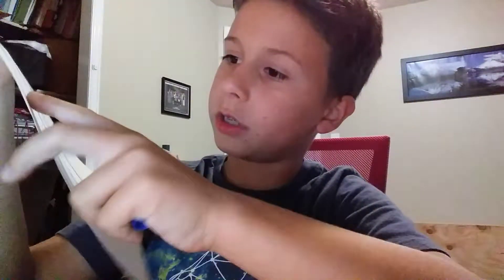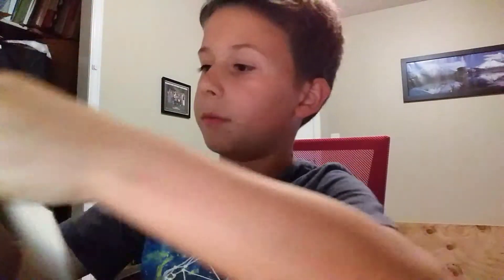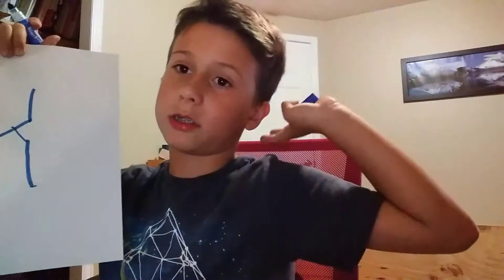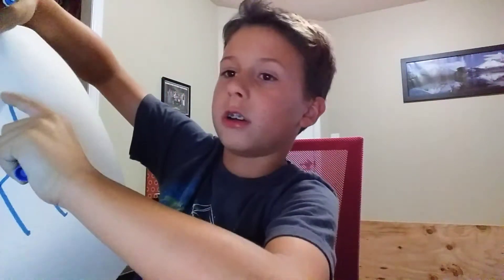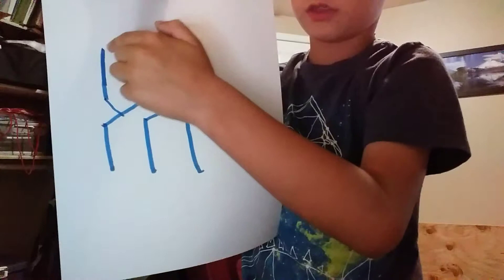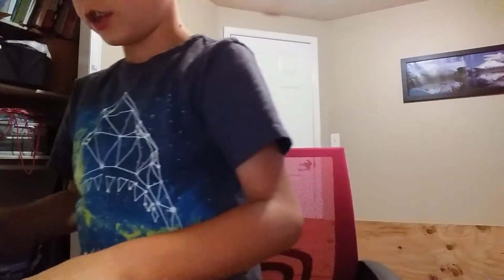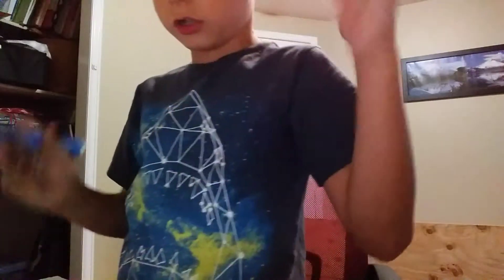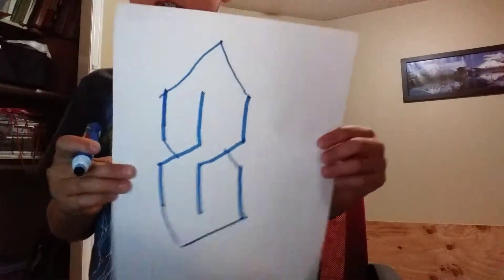How to make s